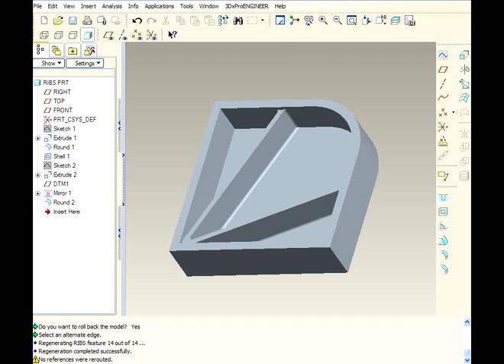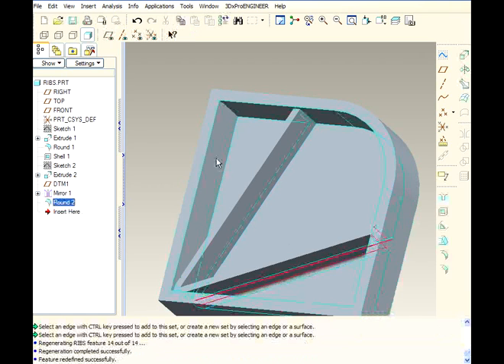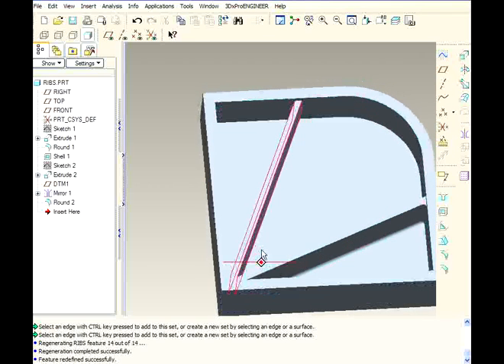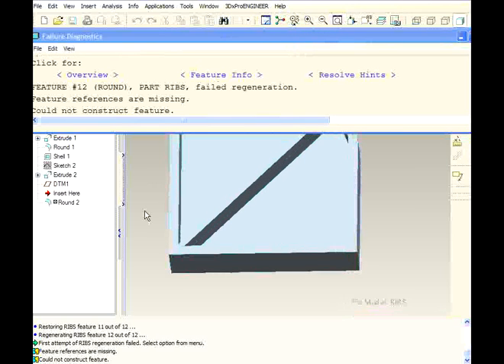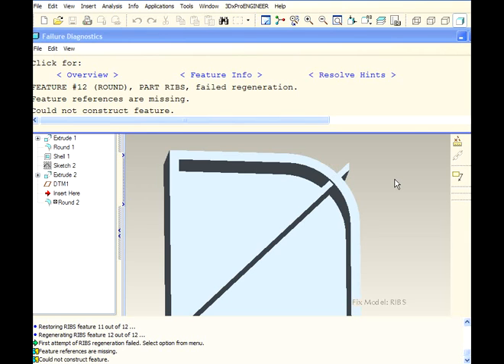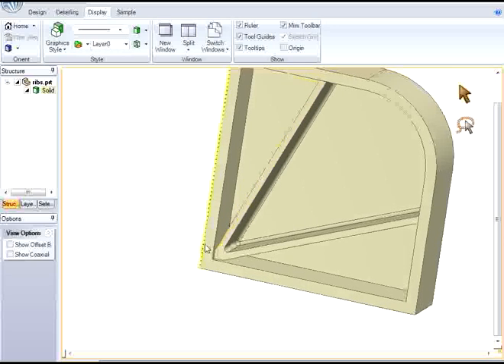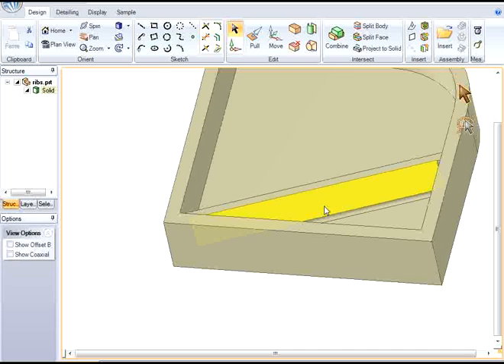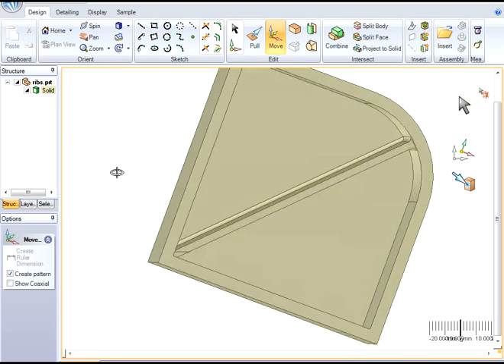Importing and modifying a Pro/ENGINEER Casting in SpaceClaim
Using SpaceClaim to import and then modify a casting (part) that was built using Pro/Engineer